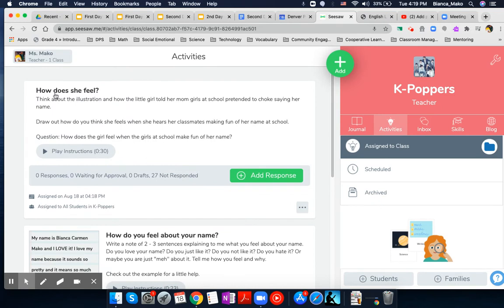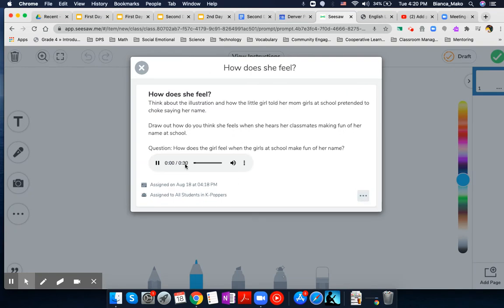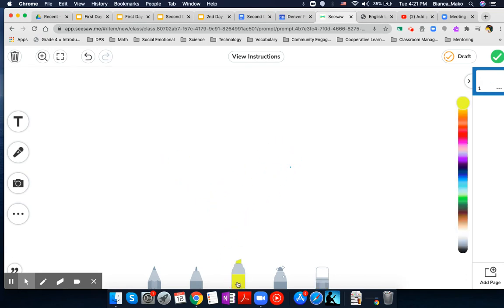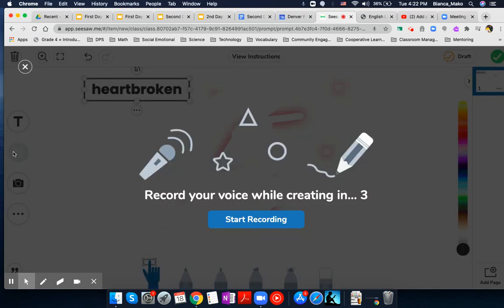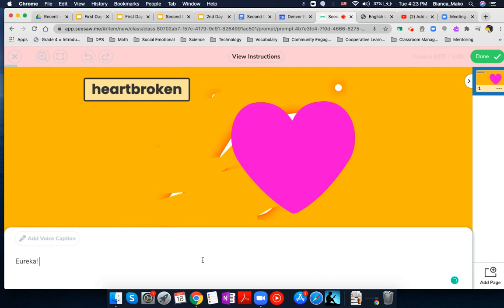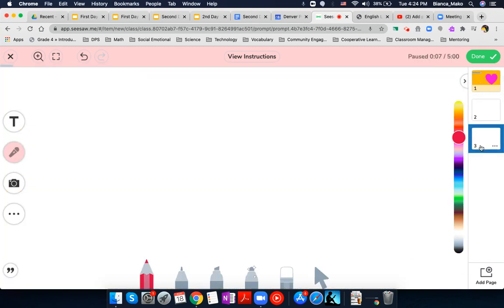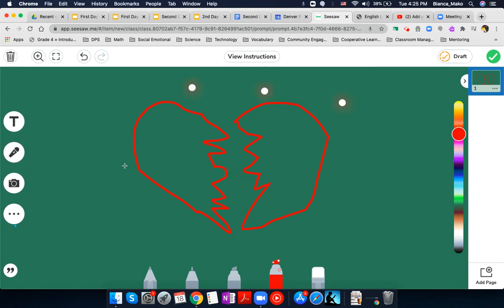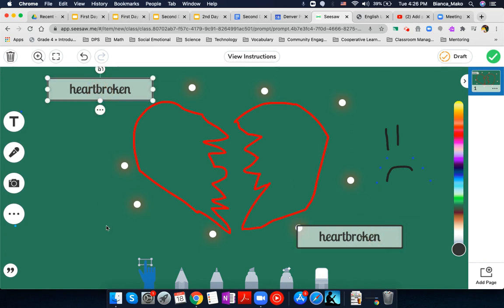Adding a Drawing to Activities on Seesaw